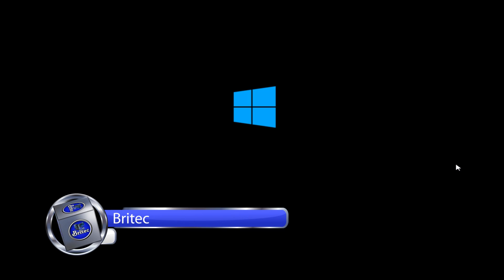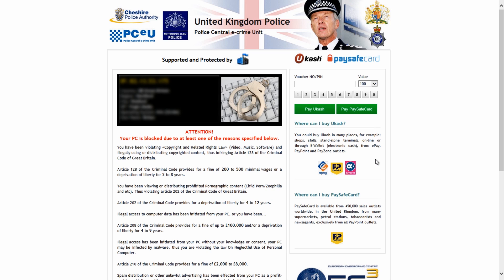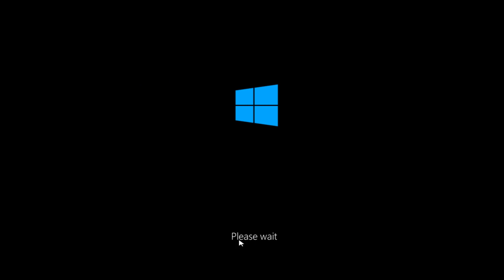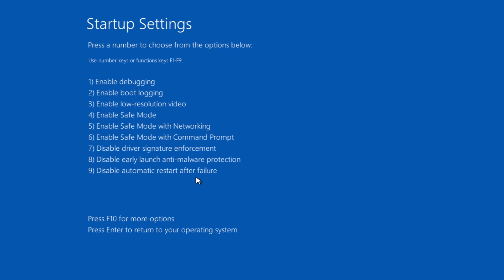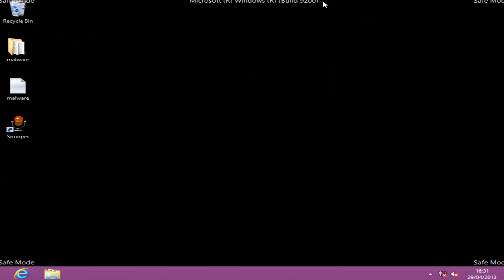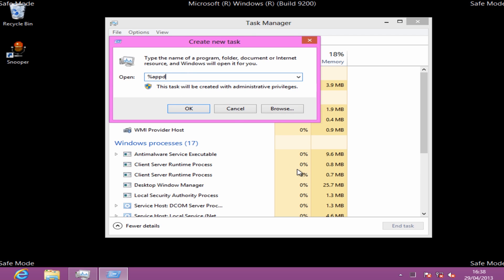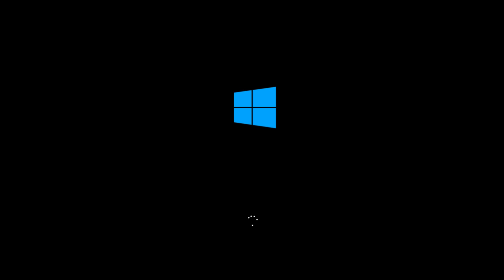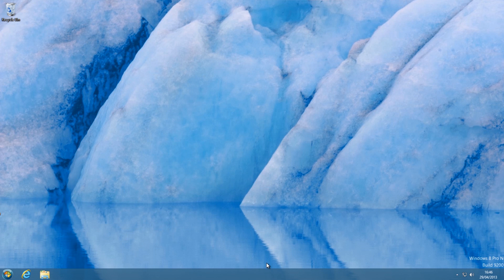Remove Police Ransom From Windows 8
Have you been locked out of your computer by police ransom? getting a message saying "Your computer has been locked" notification from the Police Central e-crime Unit (PCeU) Ukash, Don't panic this is not the police, your computer is infected with a piece of malware.

The Police Central e-crime Unit (PCeU) virus will lock you out of your computer and applications, so logging into Windows operating system will not work, do not pay for this type of scam, even when you try a boot to Safe Mode or Safe Mode with Networking, the computer will just restart and your be stuck in a reboot loop. these cyber criminals demand you to pay a non existing fine of £100 using a payment system called  Ukash or PaySafecard code. Never pay these demands.
I will show you how to remove these for free. even windows 8 get infected with the malware, so just follow the video step for successful malware removal process.